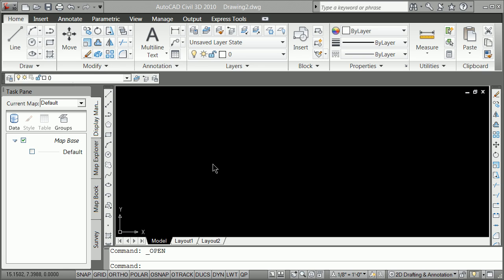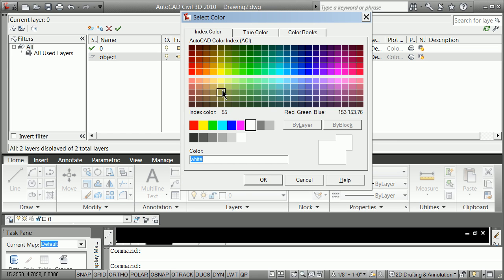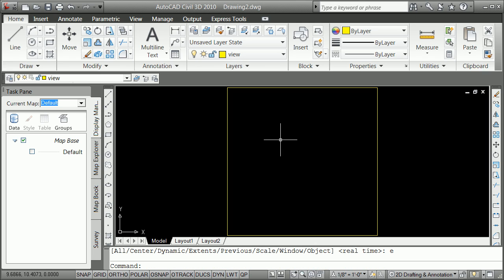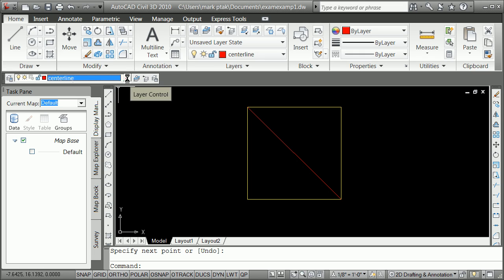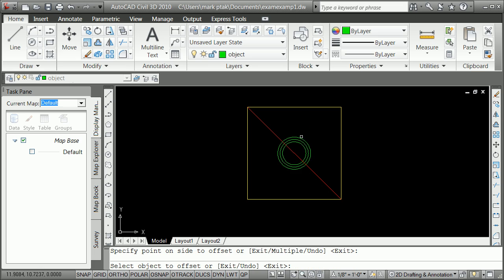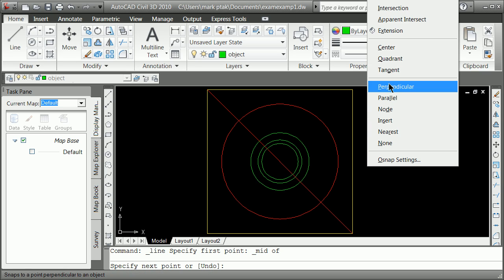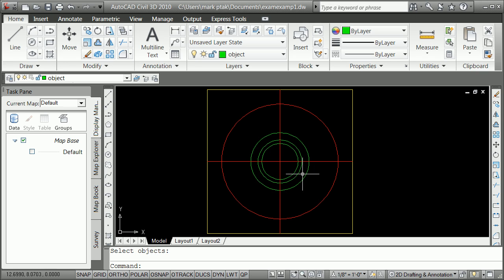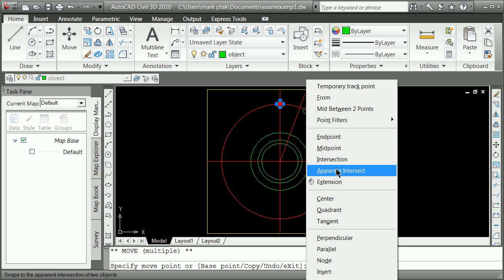Round_Sproket_Example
A description of how to draft a round sprocket using array and blocks